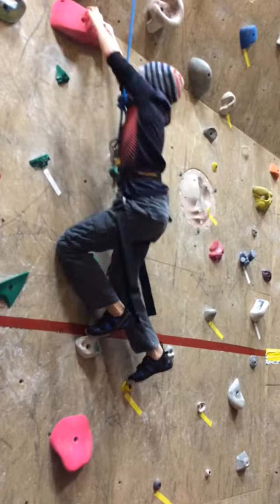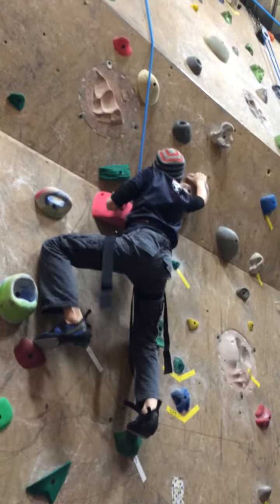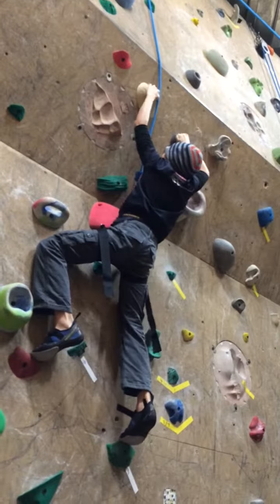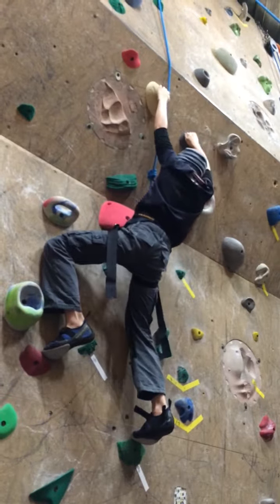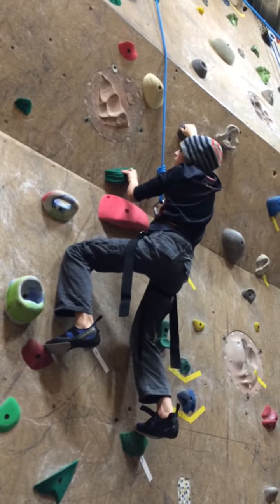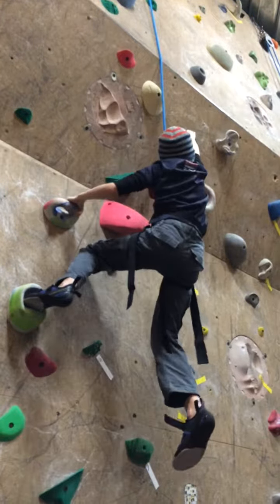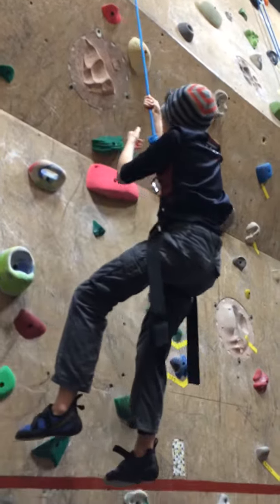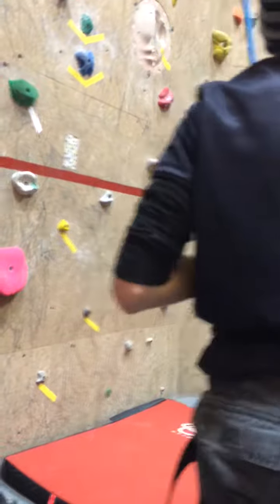Aaron rock wall climbing in Boise